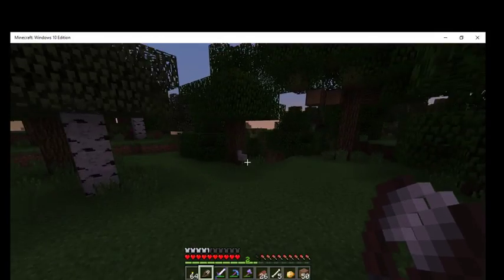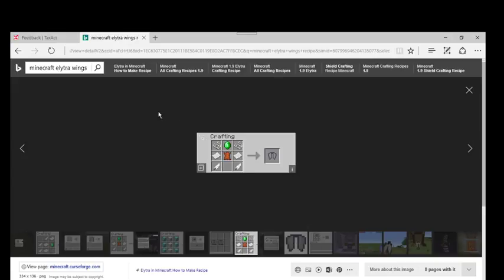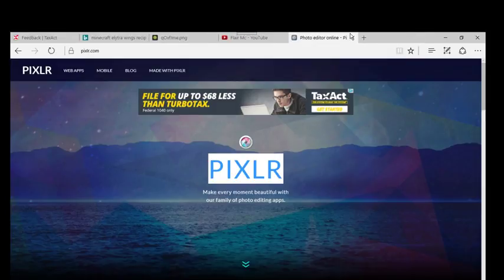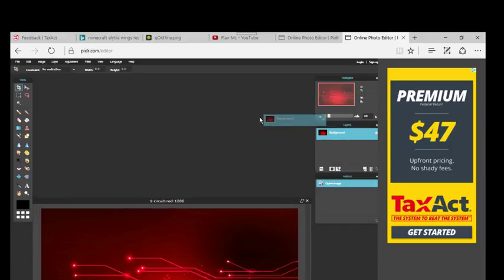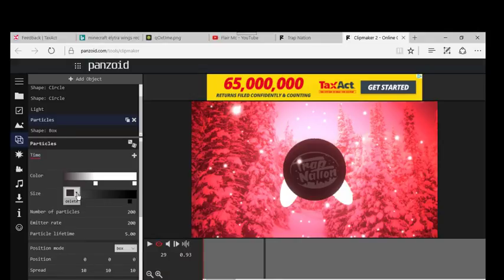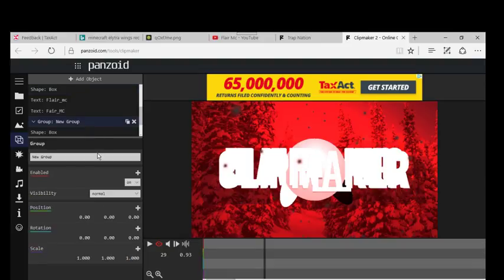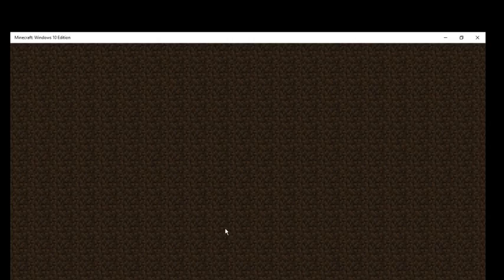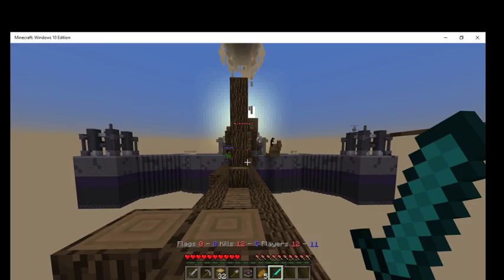mcpe season 1 live stream